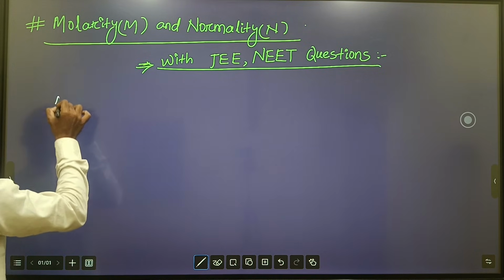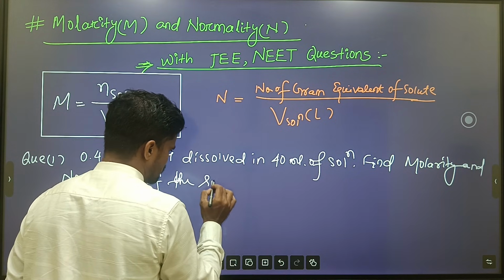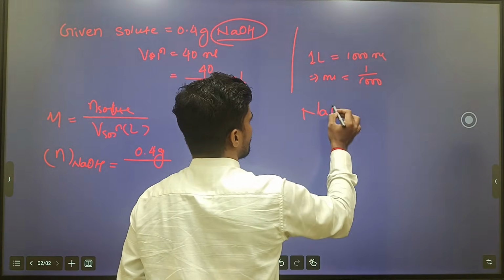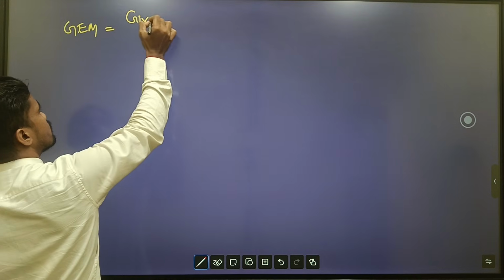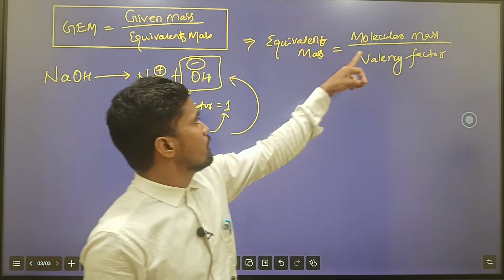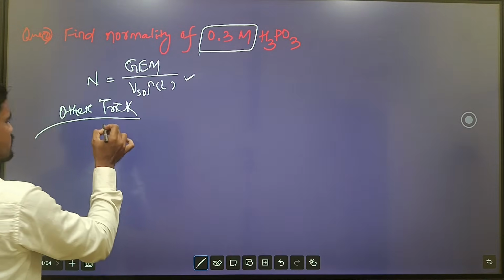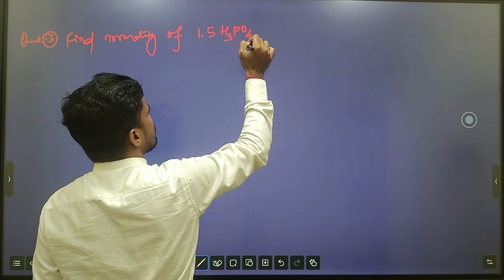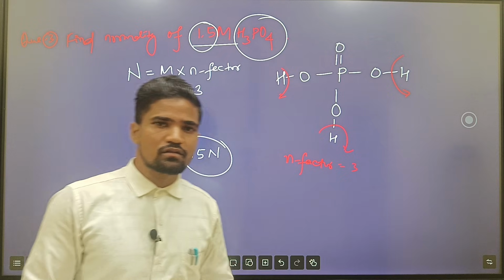Molarity and Normality Best trick concepts with JEE, NEET Questions.